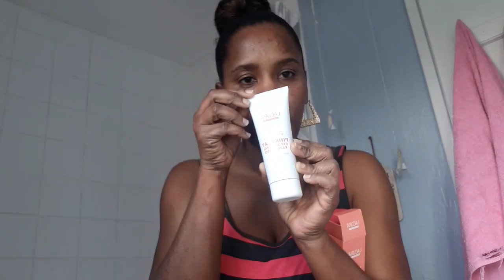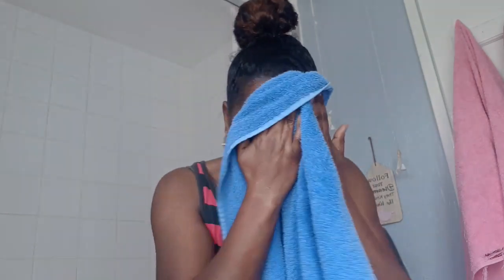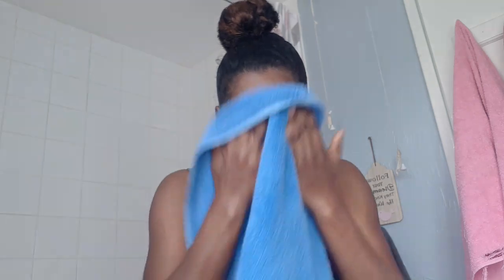Reviewing £2:99REFINING& MATTIFYING PINK CLAY EXFOLIATING FACE SCRUB FROM ALDI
Hi My beautiful people hope you all are doing fine

Please don't forget to thumps up, comment and share